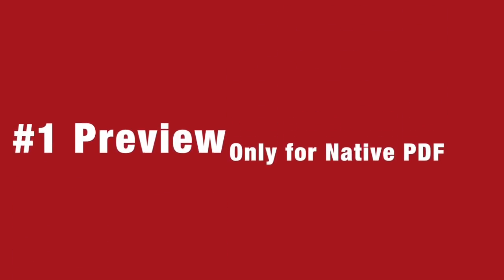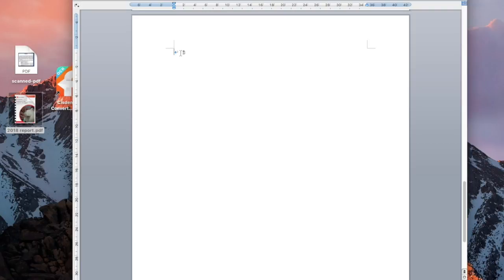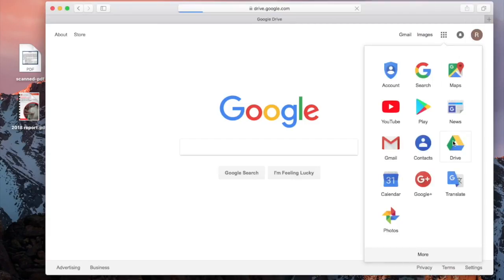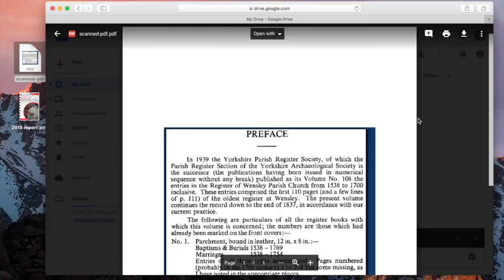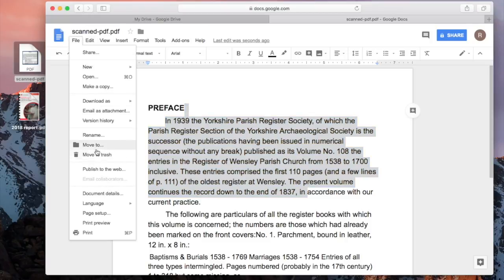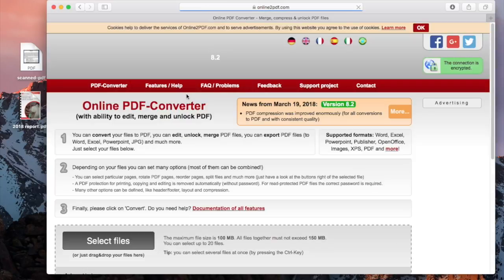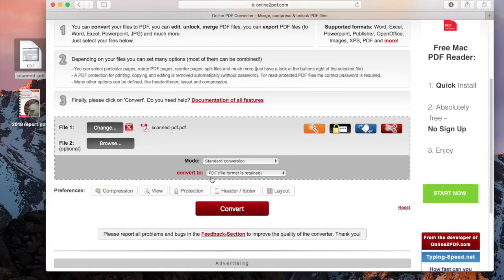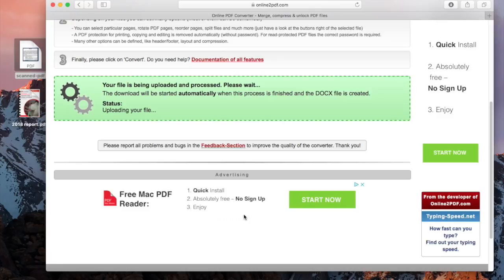3 Ways to Convert PDF to Word on Mac Free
Here we collect 3 ways to convert PDF to Word on Mac Free(Preview/Google Docs/Online PDF Converter)
For details and more options to convert PDF to Word, go